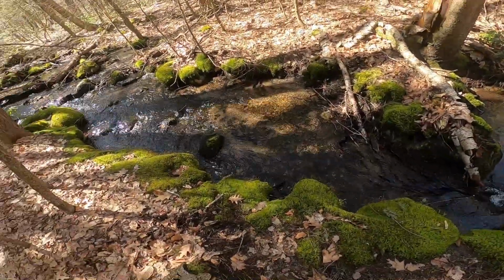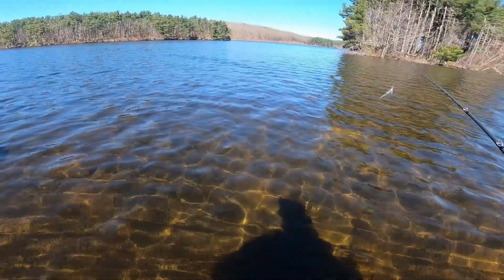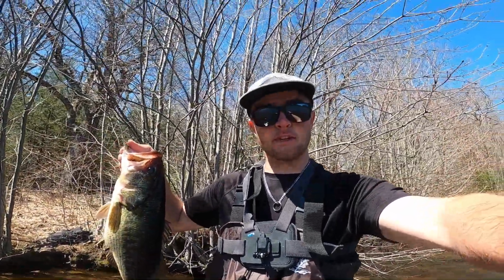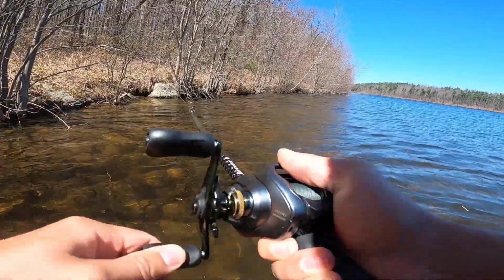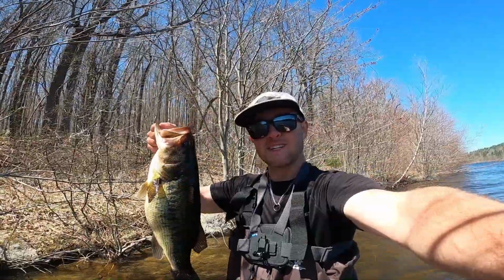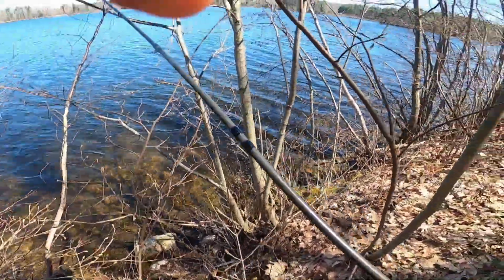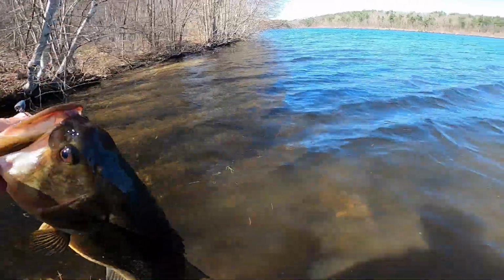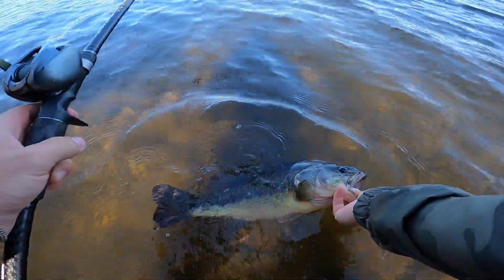CRAZY 23LB BAG FROM SHORE IN CRYSTAL CLEAR WATER IN MASSACHUSETTS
I fished a new lake way out in western Massachusetts and found a bunch of big bass.